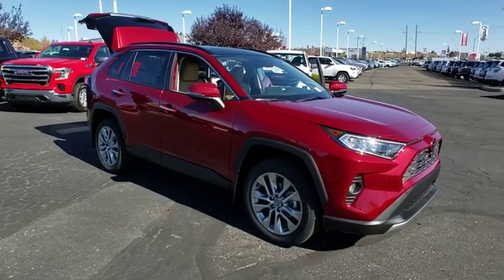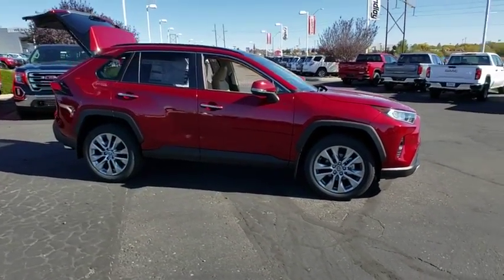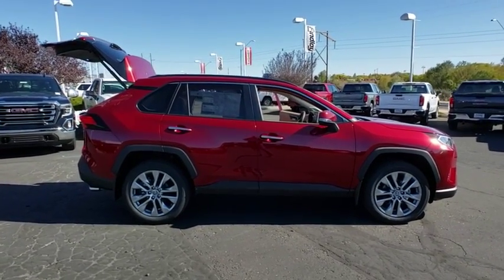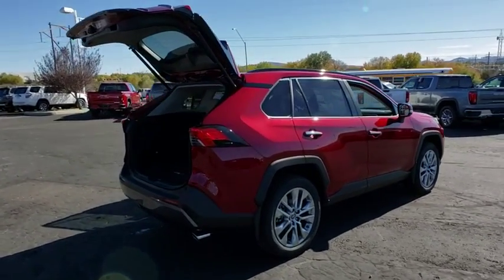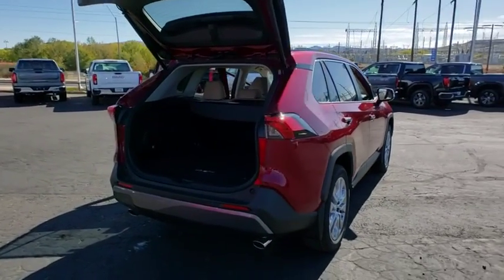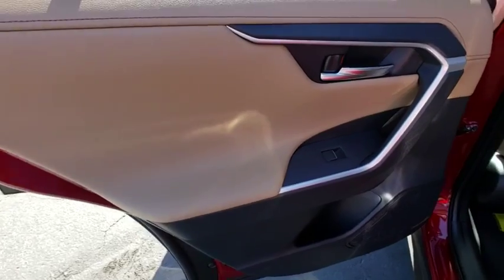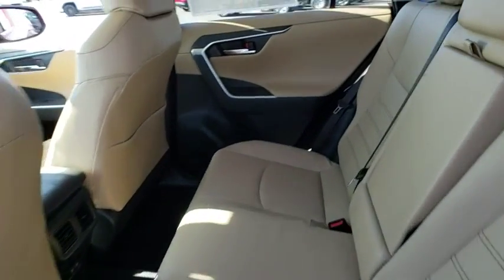2019 Toyota RAV4 Prescott, Flagstaff, Phoenix, Bullhead City, Havasu, AZ T44217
Ruby Flare Pearl New 2019 Toyota RAV4 available in Prescott, Arizona at Findlay Toyota Prescott. Servicing the Flagstaff, Phoenix, Bullhead City, Havasu, AZ area.

Welcome to Findlay Toyota in Prescott. All of our new Toyotas come with various equipment options including some of the most searched for options like Adaptive Cruise Control, Backup Camera, Bluetooth, Lane Departure Warning, Alloy Wheels, and much more. This specific RAV4 is equipped with the following specific options:brbrbrFWD 8-Speed Automatic 2.5L 4-Cylinder DOHC Dual VVT-ibrbr26/35 City/Highway MPG
Axle Ratio: 3.177,Heated Front Bucket Seats,SofTex Seat Trim,Radio: Entune 3.0 Premium Audio,Advanced Technology Package,Radio: Entune 3.0 Premium Audio w/JBL/Clari-Fi,Panoramic Sun Roof,Blackout Emblem Overlays,Mudguards,Carpet Mat Package,Anti-Theft System,Carpet Cargo Mat,Carpet Floor Mats,Panoramic View Monitor,Wireless Phone Charger,4-Wheel Disc Brakes,6 Speakers,Air Conditioning,Electronic Stability Control,Front Bucket Seats,Front Center Armrest,Leather Shift Knob,Navigation System,Power Liftgate,Spoiler,Tachometer,ABS brakes,Alloy wheels,Automatic temperature control,Brake assist,Bumpers: body-color,Driver door bin,Driver vanity mirror,Dual front impact airbags,Dual front side impact airbags,Four wheel independent suspension,Front anti-roll bar,Front dual zone A/C,Front fog lights,Front reading lights,Fully automatic headlights,Garage door transmitter: HomeLink,Heated door mirrors,Heated front seats,Illuminated entry,Knee airbag,Low tire pressure warning,Memory seat,Occupant sensing airbag,Outside temperature display,Overhead airbag,Overhead console,Panic alarm,Passenger door bin,Passenger vanity mirror,Power door mirrors,Power driver seat,Power moonroof,Power steering,Power windows,Radio data system,Rear anti-roll bar,Rear seat center armrest,Rear window defroster,Rear window wiper,Remote keyless entry,Roof rack: rails only,Security system,Speed control,Speed-sensing steering,Split folding rear seat,Steering wheel mounted audio controls,Telescoping steering wheel,Tilt steering wheel,Traction control,Trip computer,Turn signal indicator mirrors,Variably intermittent wipers,Front beverage holders,Auto-dimming Rear-View mirror,AM/FM radio: SiriusXM,Exterior Parking Camera Rear,Auto High-beam Headlights,Blind spot sensor: Blind Spot Monitor w/Rear Cross-Traffic Alert warning,Emergency communication system: Entune Safety Connect,Distance pacing cruise control: Full-Speed Range Dynamic Radar Cruise Control (DRCC)